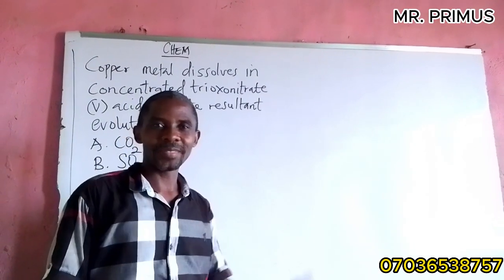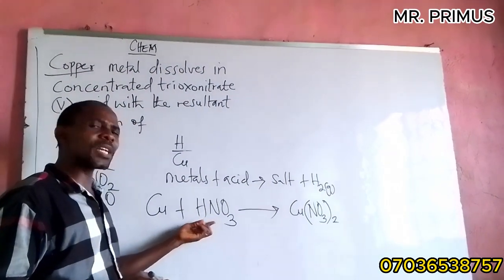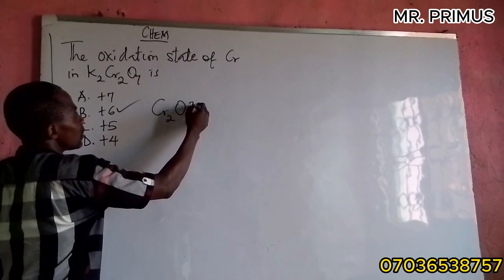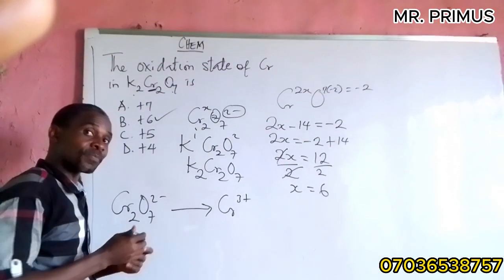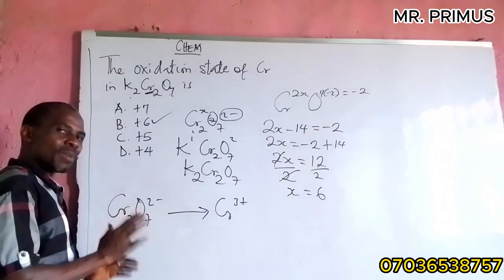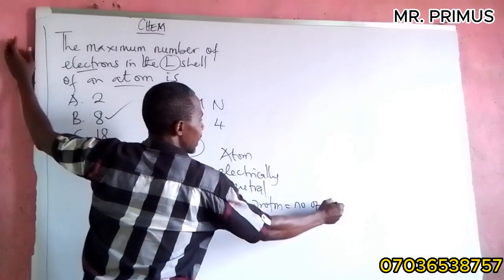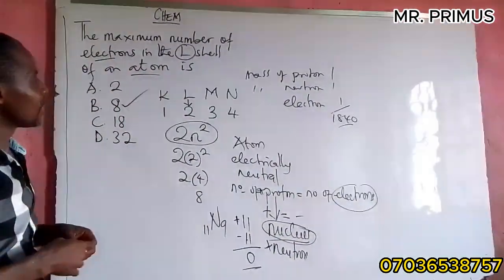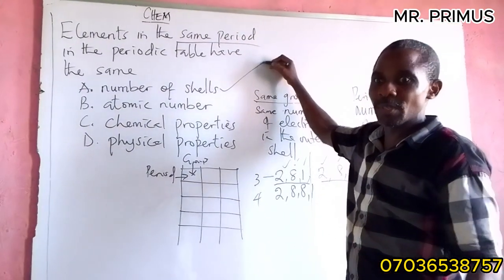JAMB CHEMISTRY QUESTIONS AND ANSWERS, UTME 2024. SCORE 300+ THIS YEAR. THE BEST CHEMISTRY TEACHER.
Mr. Primus has done it here for you to score high in Chemistry this year. Each answer gives answers to many other questions. THIS MAKES YOU TO SCORE HIGH.